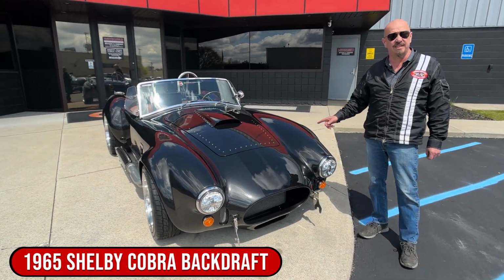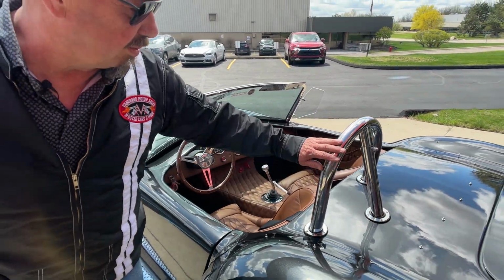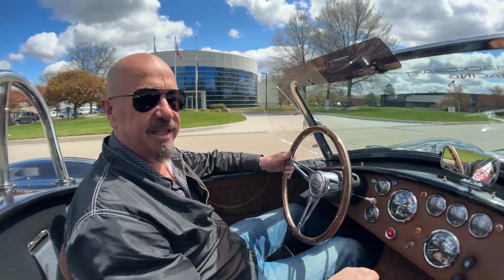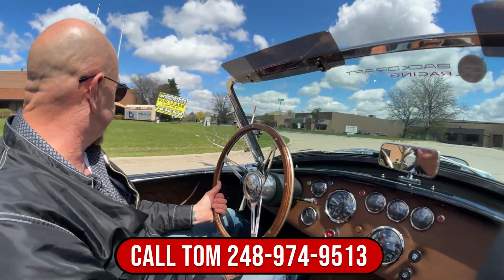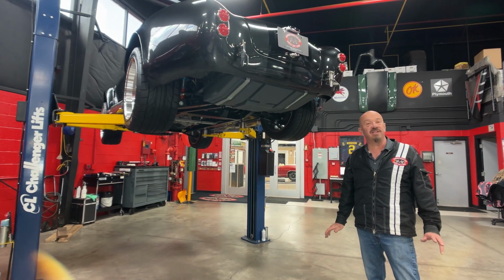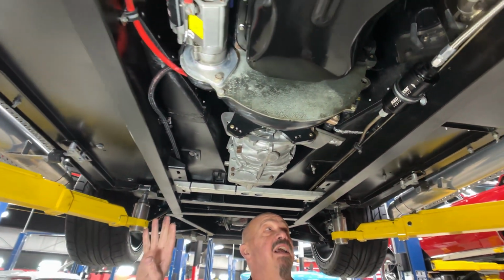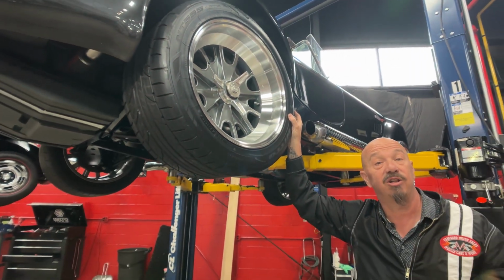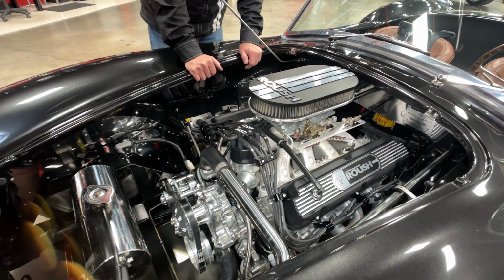1965 Shelby Cobra Backdraft For Sale Vanguard Motor Sales #1170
Welcome back guys! Today we showing you guys this 1965 Shelby Cobra Backdraft! Hope you Enjoy! As always you can use the link below to see the pictures and the price!!

1965 Shelby Cobra Backdraft

VIN: AE9BMAAH6K1MT1107

Check out this gorgeous Backdraft Racing 1965 Shelby Cobra! This Cobra is sporting a glossy Charcoal Exterior Paint finished with Nero Daytona Ghost Stripes. This '65 is also equipped with 18’ Knock - Off Style Aluminum Wheels, Polished Driver Roll Bars, Polished Bumpers, and Jet Coated Side Pipes! Inside, this roadster is sporting Tan bucket seating with 4 - Point Locking Harnesses, Diamond Stitch Interior, Backdraft Racing Floor Mats, Black Carpeting, a 3 Spoke Wood Steering Wheel, Gauges, and Door Panel Pockets. There's also ample room in the Carpeted Trunk for all of your car show essentials. The previous owner of this '65 enjoyed taking it to local car shows where it would always turn heads!

Under the hood sits a Roush 427ci Crate V8 Engine putting out 550 horsepower! This powerplant is built with a Holley 4 - Barrel Carburetor, Vacuum Secondaries, Electric Choke, and an MSD Distributor. Power is sent to the rear tires through a Tremec 5 - Speed Manual Transmission and a BMW Independent Suspension! Driving this Cobra is nothing short of a blast and it's also equipped with Manual Rack and Pinion Steering and 4 - Wheel Power Disc Brakes! The underside of this Cobra looks beautiful as well! Take a look underneath to see the nice condition of the Painted Frame, BMW Suspension, Explosion Proof Bell housing, and Removable Cross Members!

This Backdraft Racing 1965 Shelby Cobra is a stunning ride that's sure to complement any garage! Traveling along with this roadster is its assembly binder. Any collector or enthusiast would love to own this Cobra and it won't last long!
to see over 100 HD photos and our in - depth video for this 1965 Shelby Cobra Backdraft and over 200 other classics!

Mechanics:
Roush 427R Crate V8
550 Horsepower

4 Barrel Holley Carburetor
Vacuum Secondaries
Electric Choke
Aluminum Intake
MSD Distributor and Coil

Tremec 5 Speed Manual Transmission

RT4 8.8 Rear End
3.50:1 Gear

BMW Front Suspension

Ceramic Coated Headers and Pipes

Manual Rack and Pinion Steering

Body:
- Charcoal with Tan interior
- Paint Guard Nose
- Hood Scoop
- Nero Daytona w/ Ghost Stripes
- Tonneau Cover
- Jet Coated Side Pipes
- Driver Side Chrome Roll Bar

Interior:
- Big and Tall Package
- Diamond Stitched
- 4 Point Harness
- Upholstered Dash
- Wood Steering Wheel
- Cobra Style Fuel Fill
- Gauges in Great Condition

Underneath:
- Painted Frame
- Bracing in Excellent Shape
- Adjustable Bracing
- Removable Cross Member
- Explosion Proof Bellhousing
- Low Profile Pan